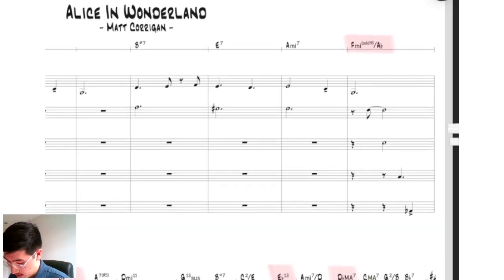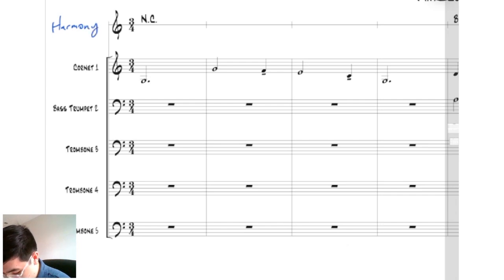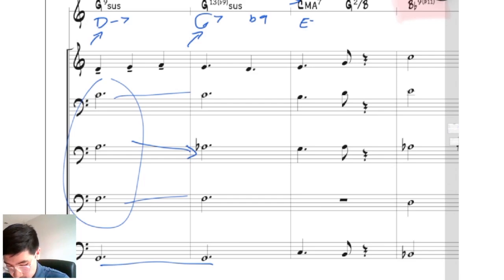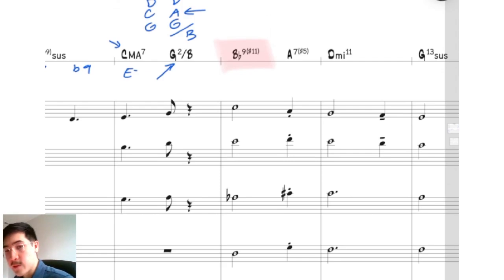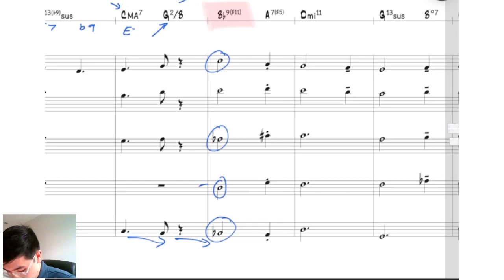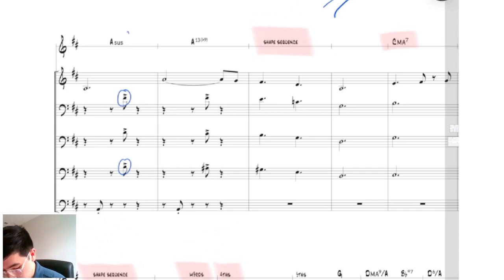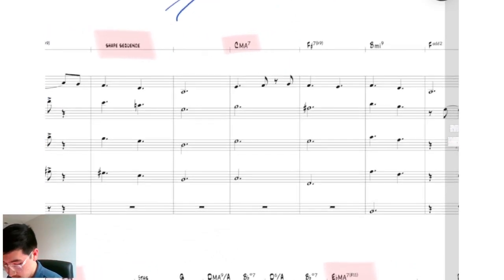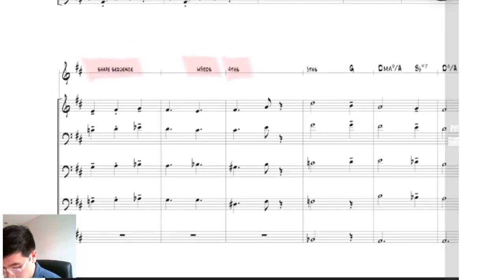Matt Corrigan - Alice In Wonderland (arranged for 5 voices) Harmonic Analysis